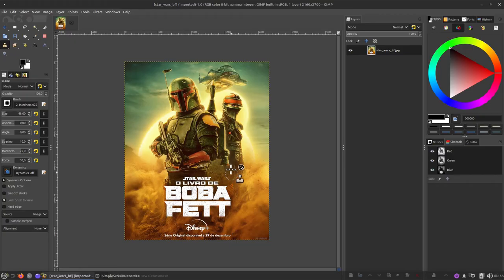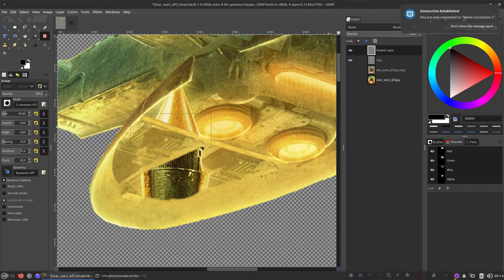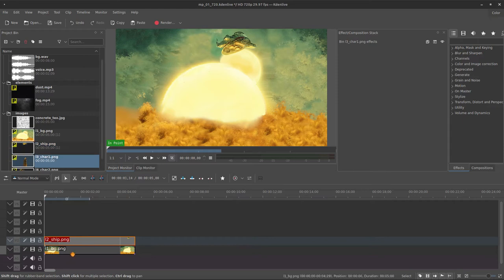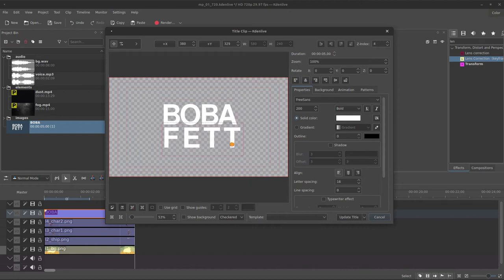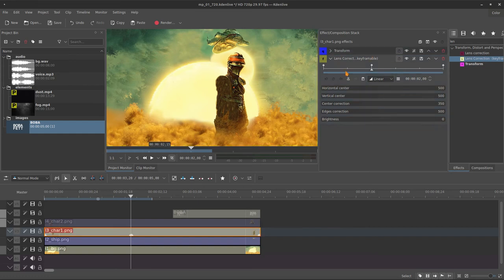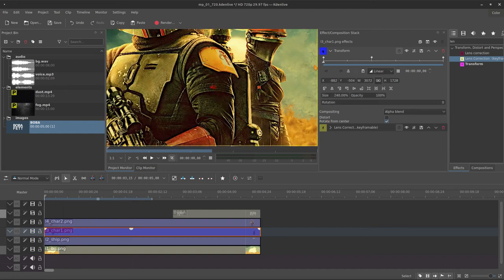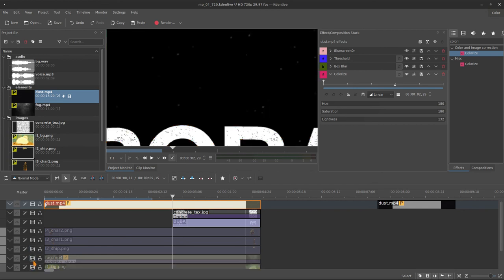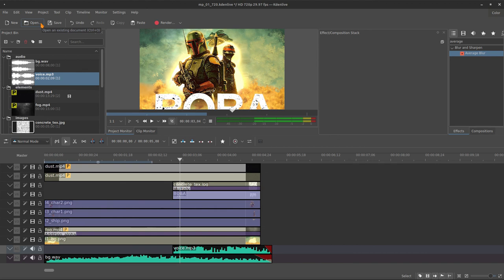Movie Poster - Kdenlive Tutorial (Easy Version)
This version I use just parallax animation with a bit of lens distortion.
I will make an advanced version with fake camera revel soon.

○ Timestamp:
► 00:00 Intro
► 00:40 Layers extract (Timelapse)
► 05:34 Project creation
► 06:19 Project organize
► 06:54 Title creation
► 07:46 Background animation
► 09:30 Title animation
► 12:17 Lens distortion
► 14:00 Animation improvement
► 17:05 Title texture
► 18:10 Fog
► 19:00 Dust
► 21:12 Title texture (Fix)
► 22:36 Audio